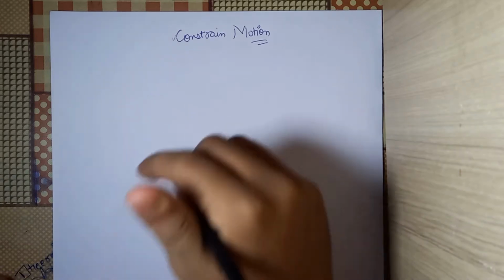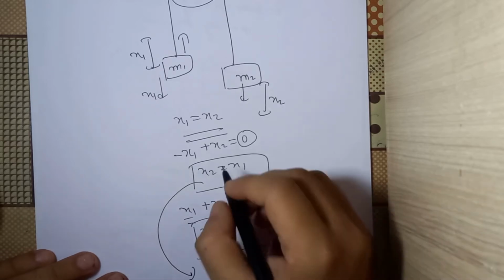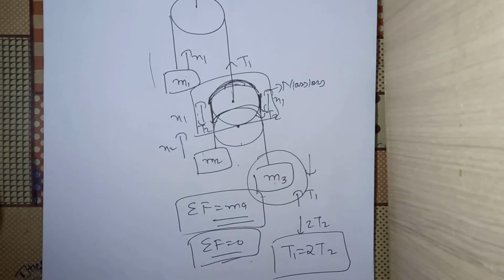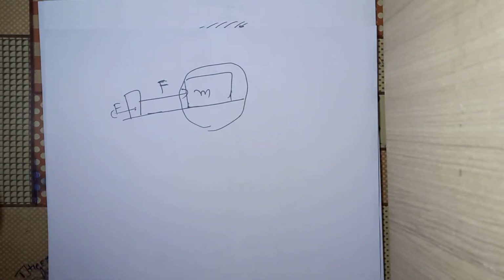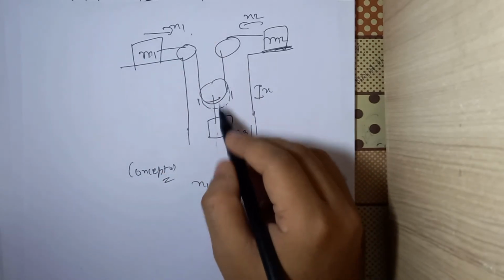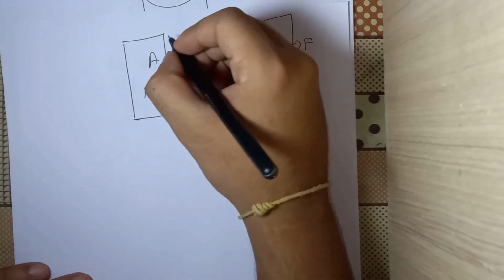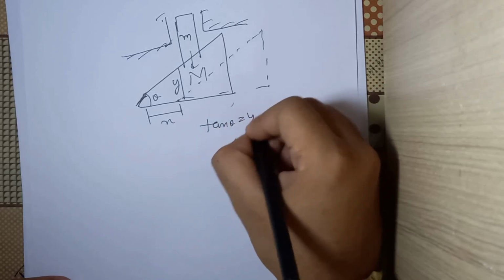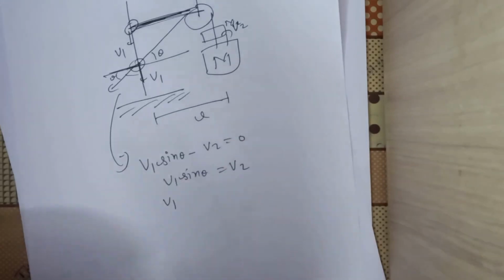Constraint Motion One Shot Video | Dheeraj Agarwal IIT Bombay | JEE Advanced, JEE Mains, NEET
This is a one-shot video of entire Constraint Motion. In the video we have covered following types of Constraint Motion:-
1) Pulley Constraint
2) Wedge Constraint
3) General Constraint

This video is very helpful for anyone preparing for JEE Advanced, JEE Mains, BITSAT and olympiads.

Constraint Motion
Wedge System
Wedge Constraint
Pulley Constraint
Normal Constraint
Constraint Relations IIT
Constraint Relations JEE
Dheeraj Agarwal
Dheeraj Agarwal Physics
Dheeraj Agarwal IIT Bombay
General Constraint
Forces
Newton Laws of Motion
Forces in Action
BITSAT Physics
Boards Physics
One Shot video Physics
NEET Physics
One shot video Constraint Motion
One Shot video Dheeraj
Physics for NEET